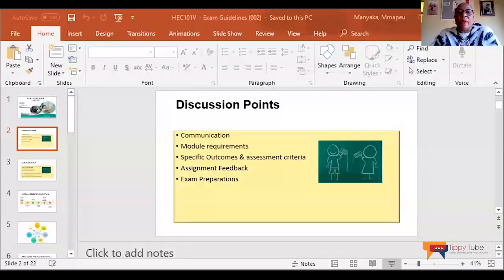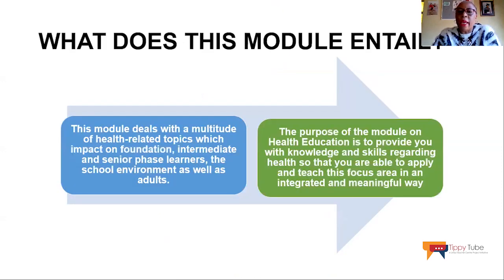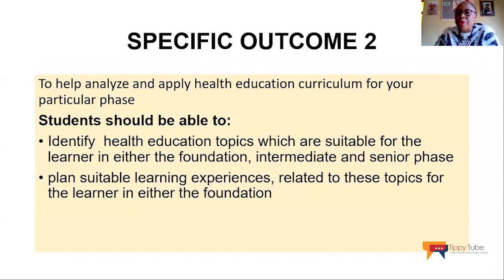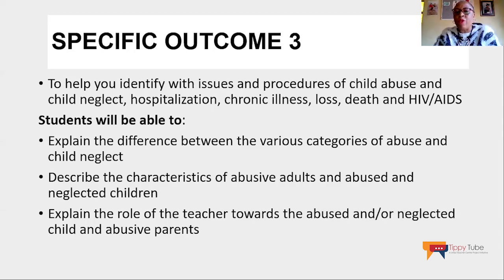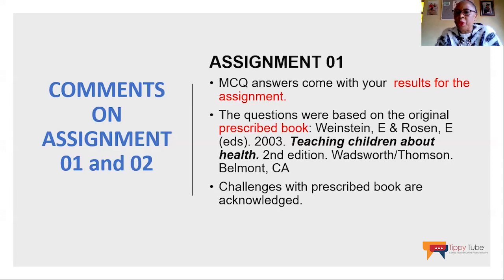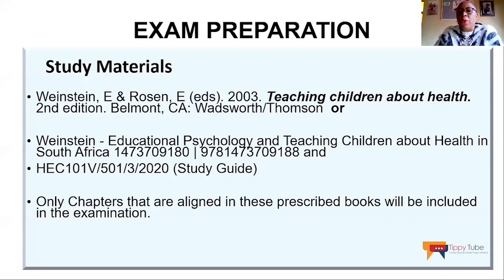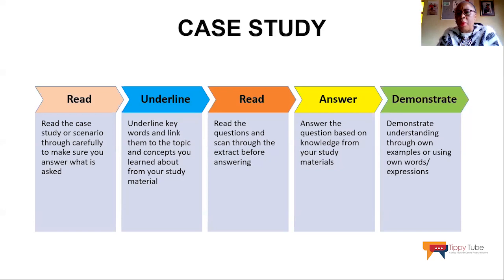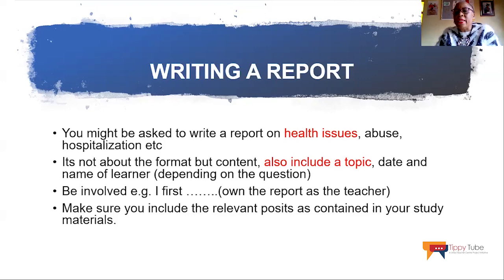HEC101V Overview - Mrs M Manyaka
Mrs M Manyaka gives students a detailed walkthrough HEC101V